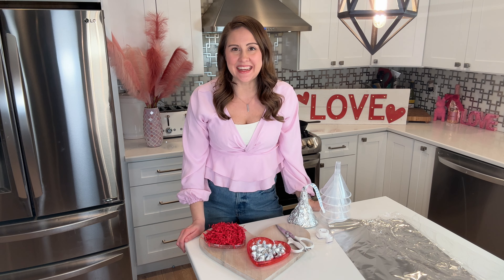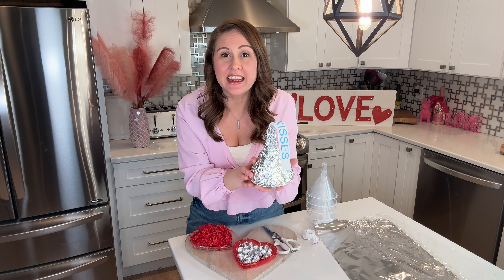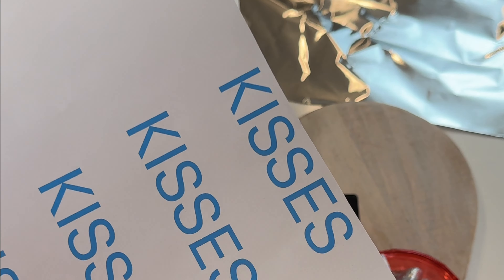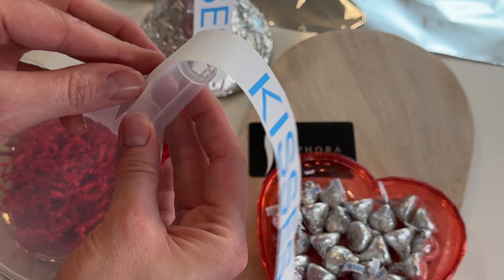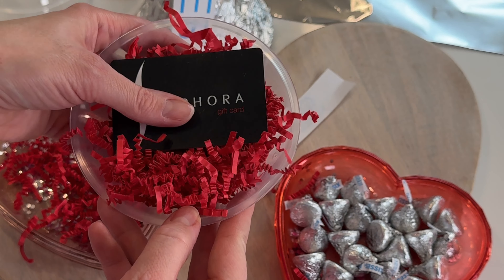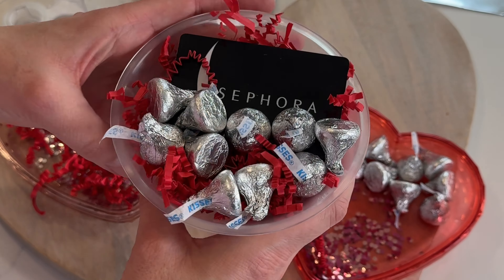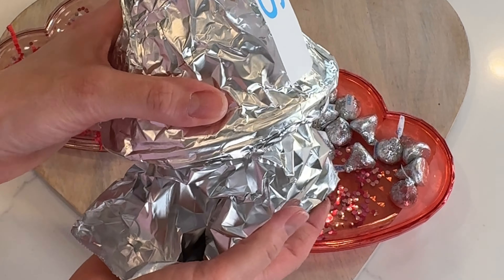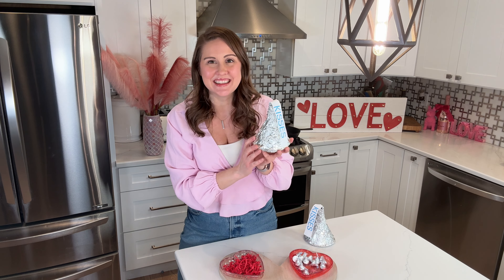Giant DIY Kisses - Fun Valentine's Day Gift Wrap Idea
Looking for a unique Valentine’s Day gift?! Make these giant DIY Kisses!  ❤️ I’ve shared all the supplies to make this nice and easy.  These would be so fun for classroom exchanges, parties, or teachers gifts!

Follow my shop YWM_Family on the shop.LTK app to shop this post and get my exclusive app-only content!